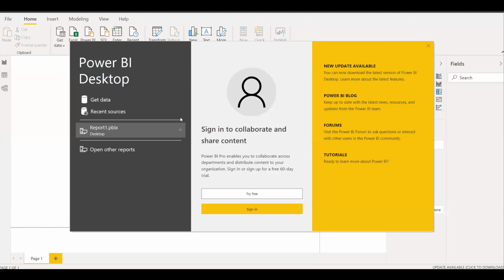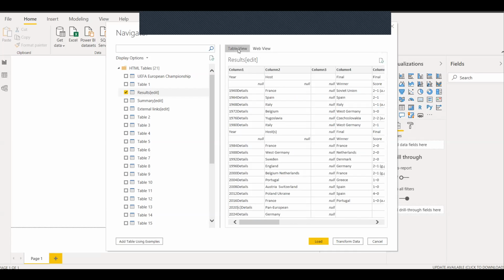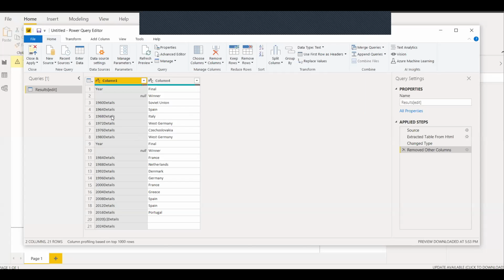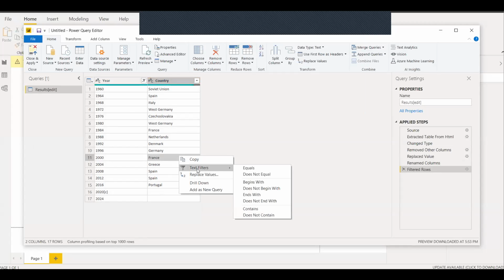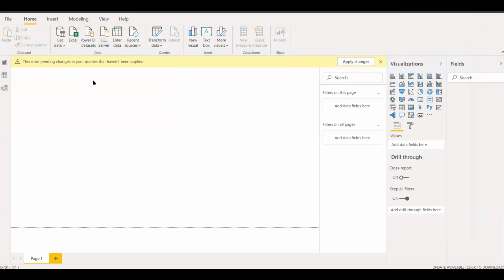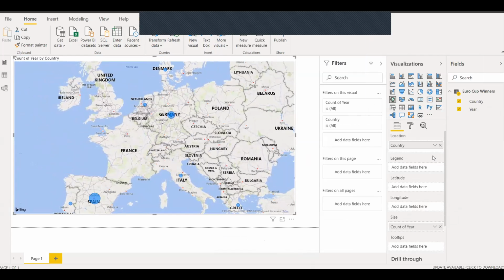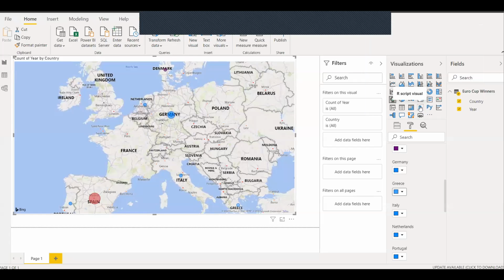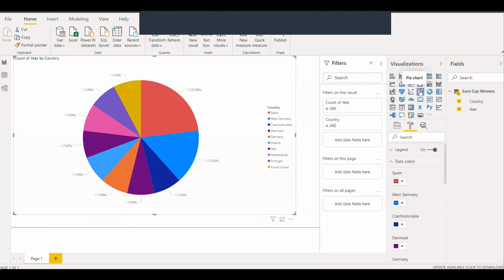Build a dashboard using Power BI Desktop | Connect to data in Power BI| Azure Power BI Tutorial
Analyze webpage data by using Power BI Desktop| Connect to data in Power BI| Azure|Power BI Tutorial